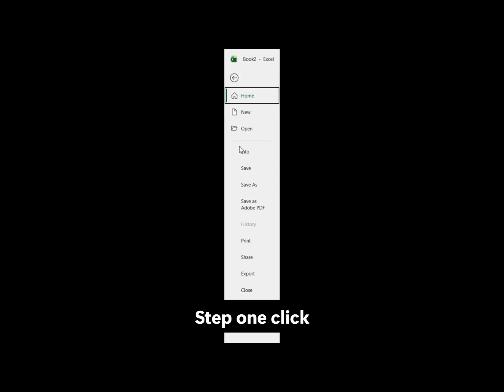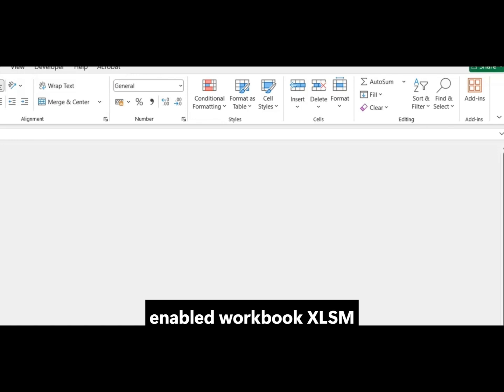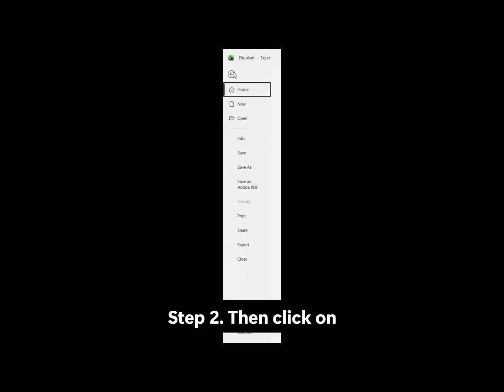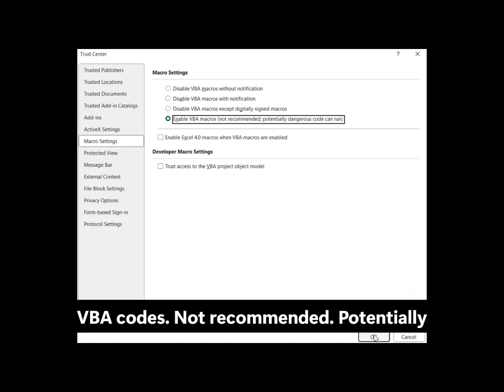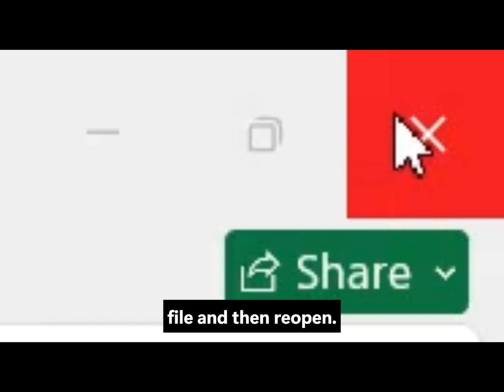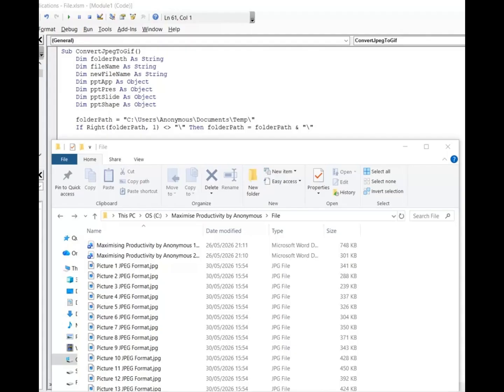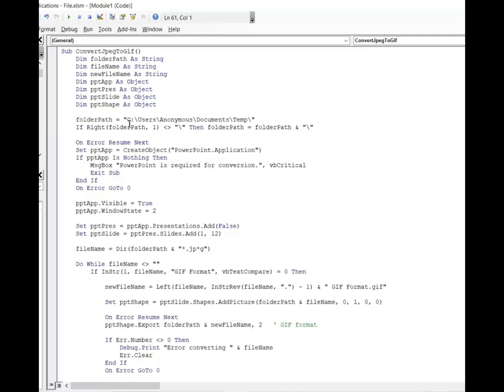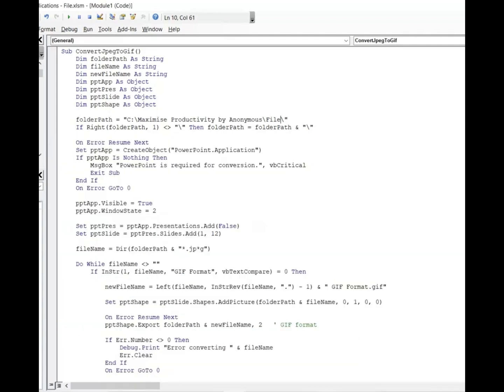Convert JPEG to GIF using Excel VBA